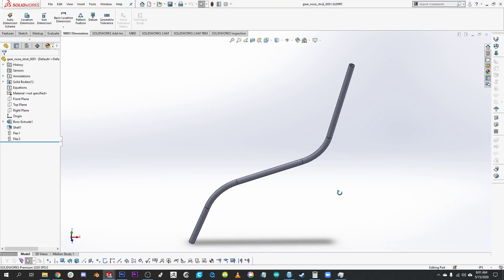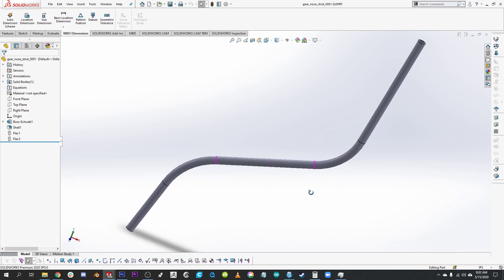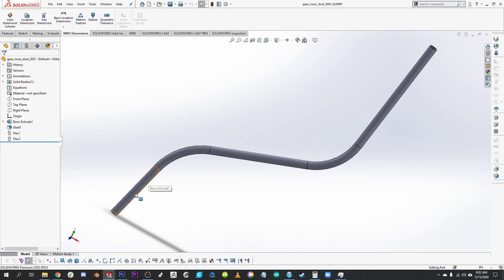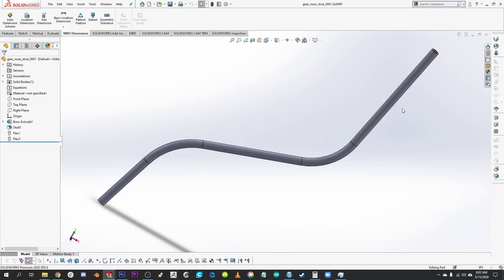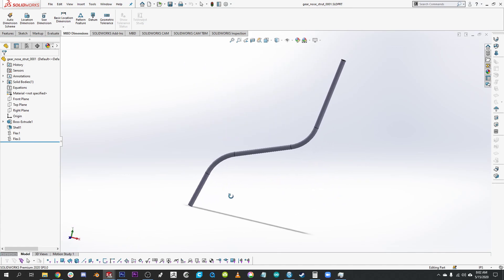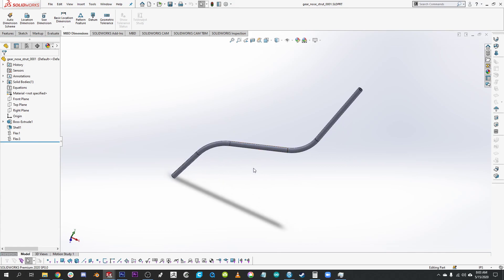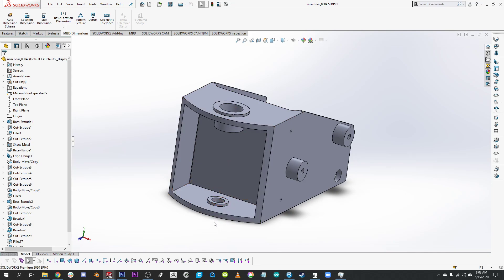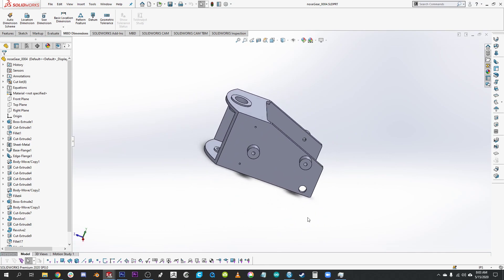Thatcher CX7 Build - Front nose gear strut model in Solidworks